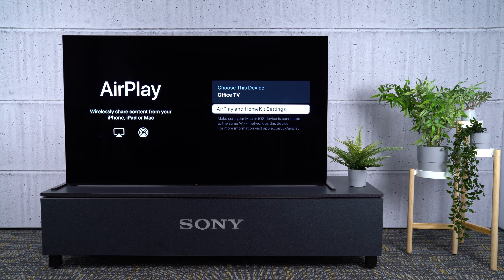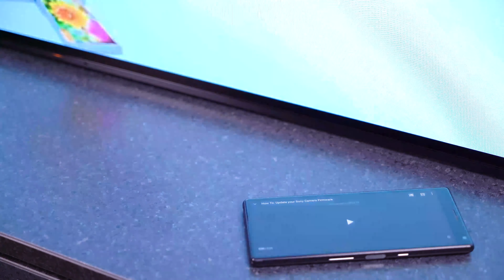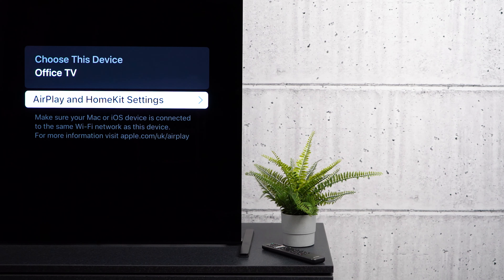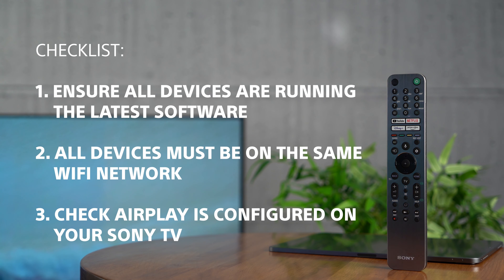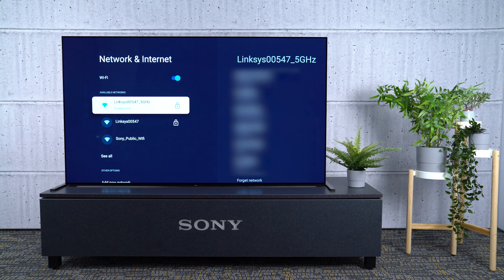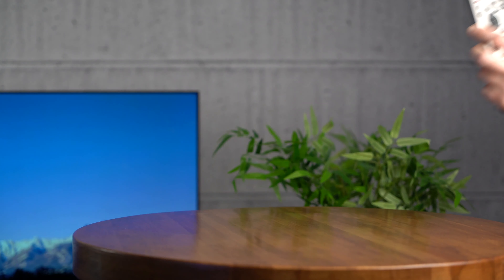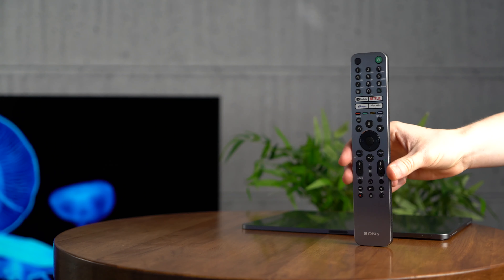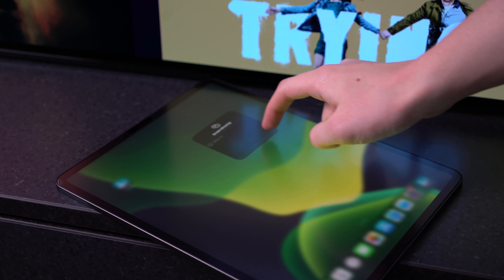Sony | How to use Apple AirPlay with your Android or Google TV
Casting from a mobile device is an easy way to enjoy content on your TV.  You can now cast from most Apple® devices with the Apple AirPlay® function built straight into your Android TV® and Google TV®.